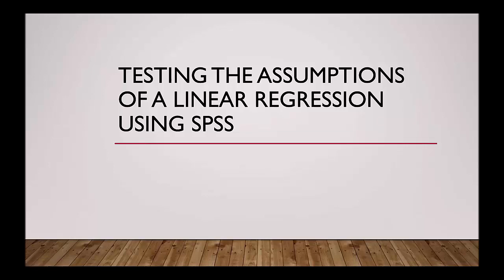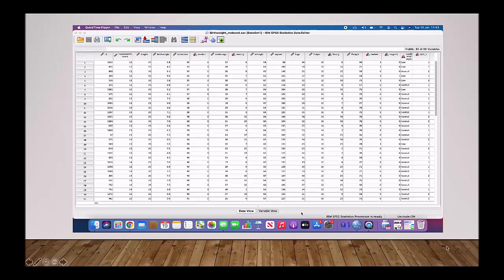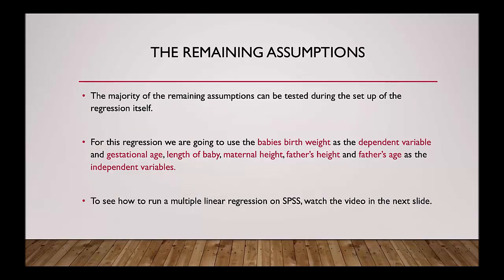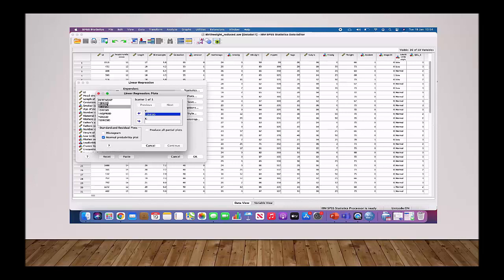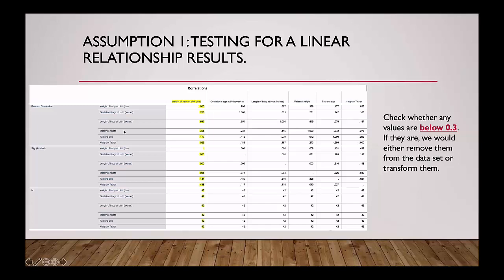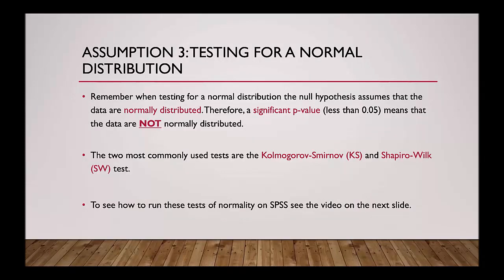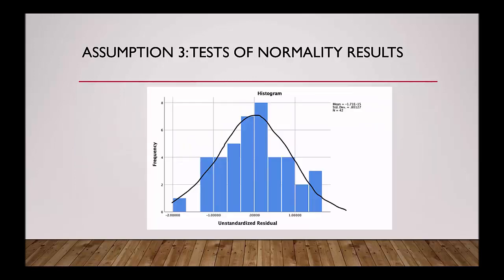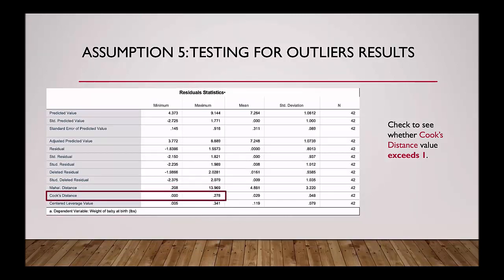Checking assumptions for linear regression using SPSS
Hannah, one of the Stats@Liverpool tutors at The University of Liverpool, demonstrates how to check the assumptions of a linear regression using SPSS software.